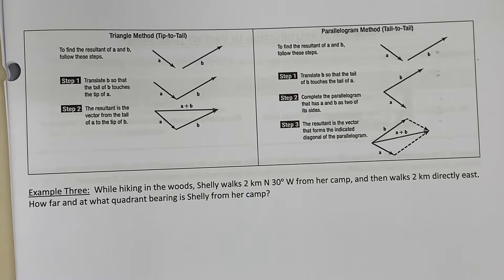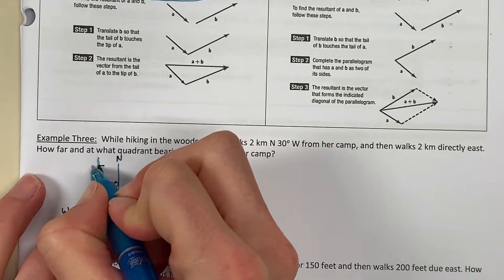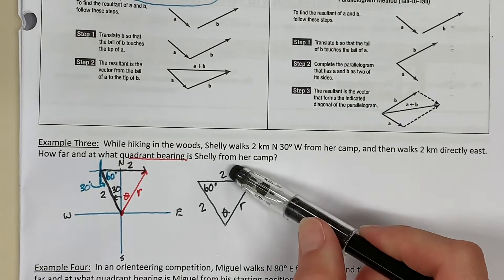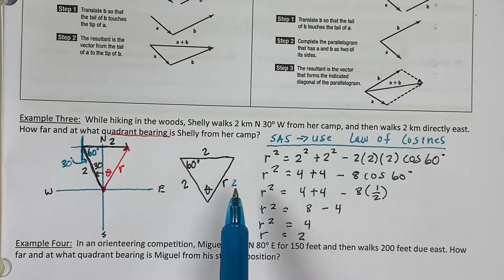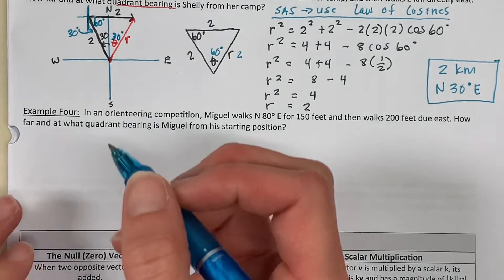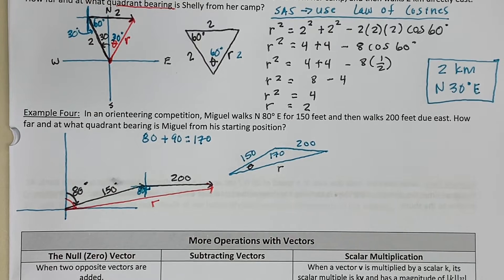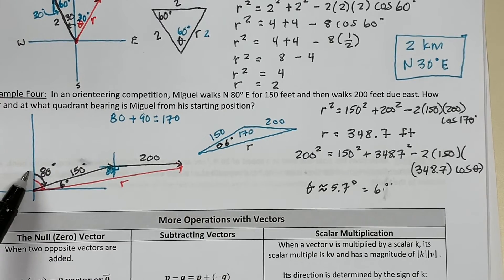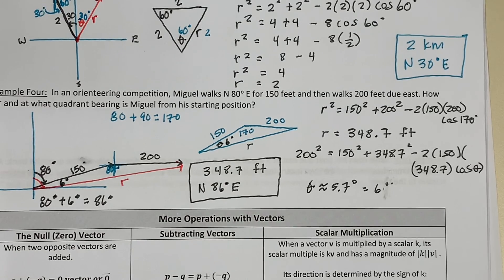8.1 examples 3 and 4